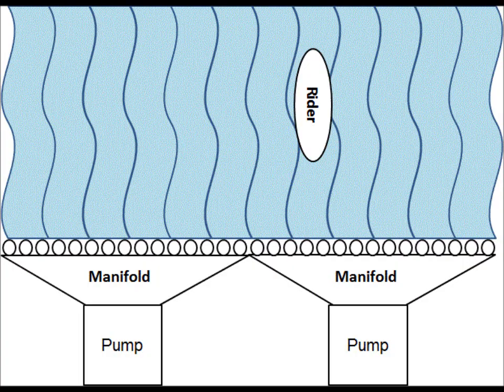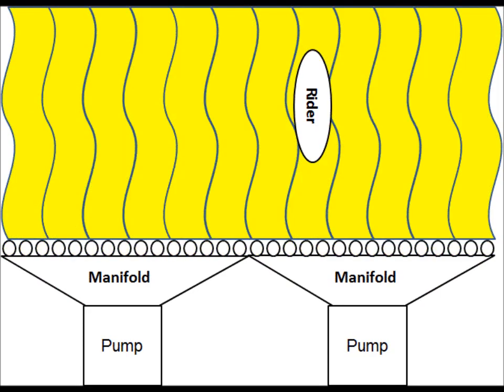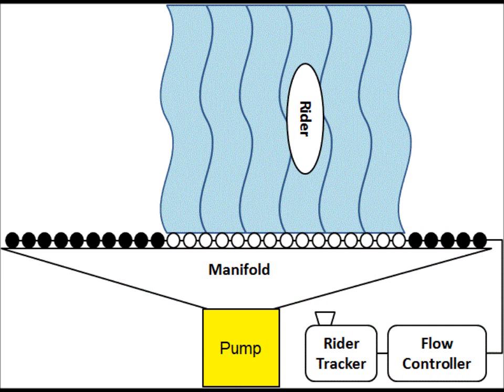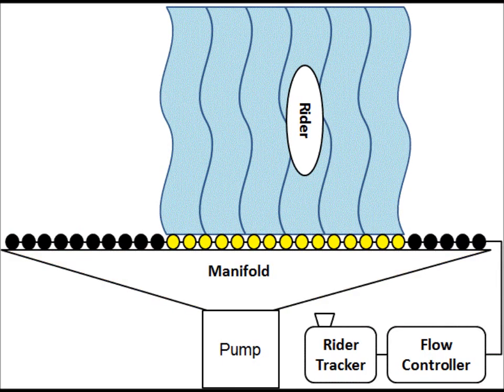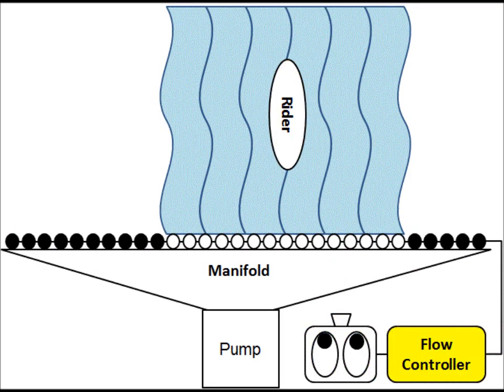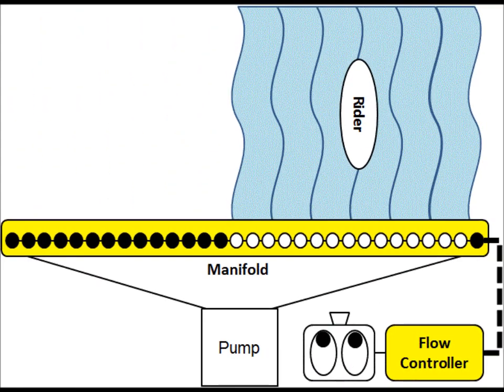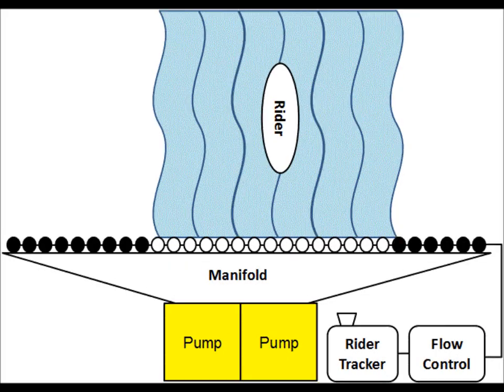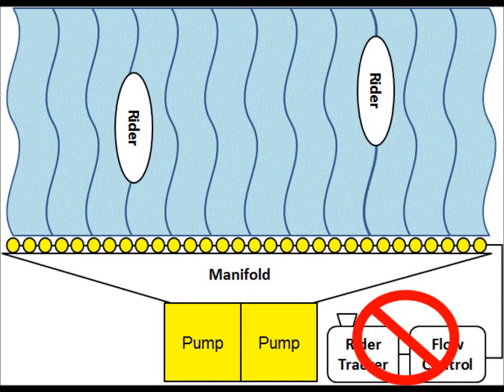SmartSheet Invention (HowToLou.com)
Sheet wave water rides cost $5,000-10,000 a month in electricity, to operate.  This is my invention that could cut those costs in half.   US Patent Number 61/963042